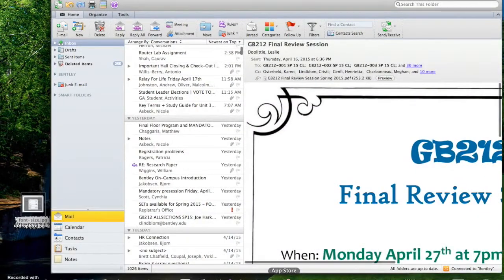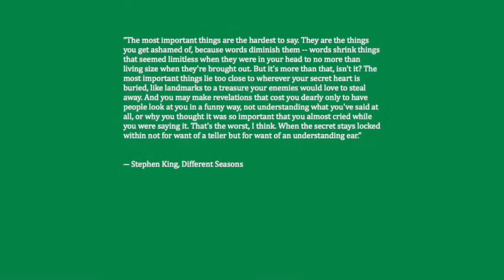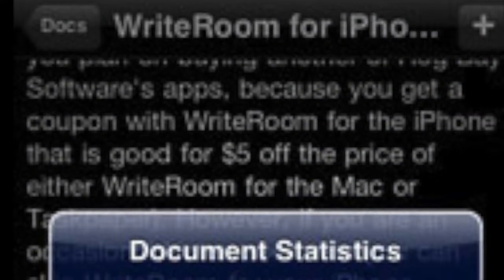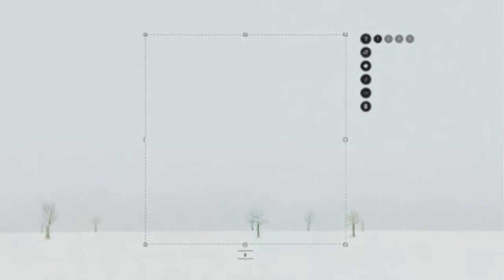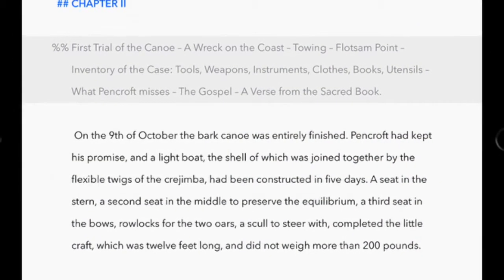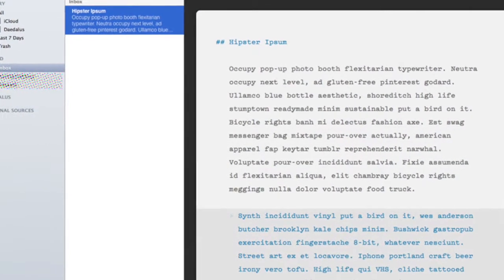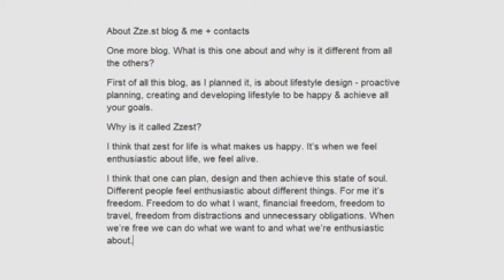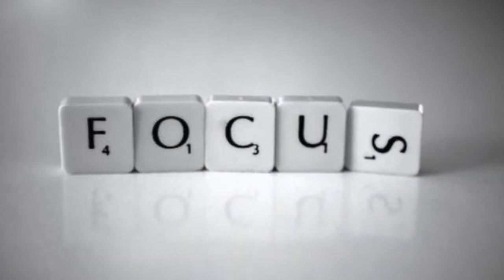Distraction Free Writing Review